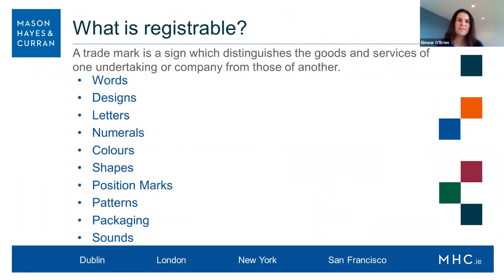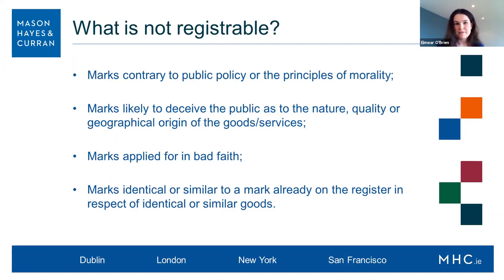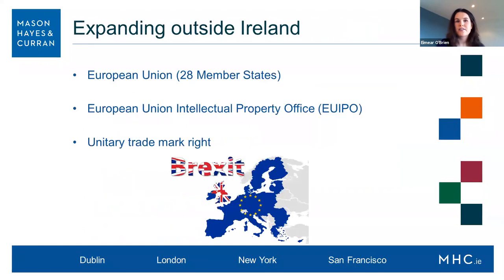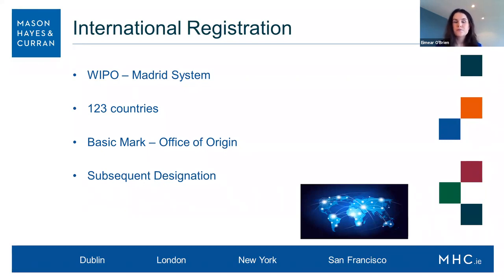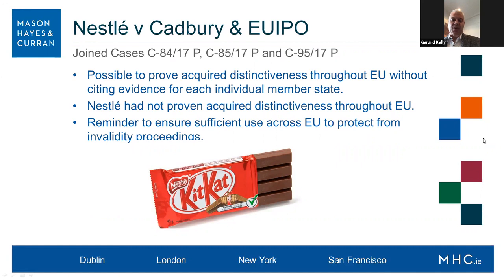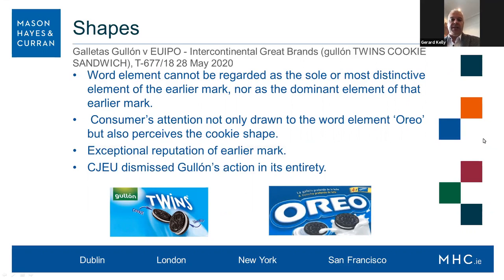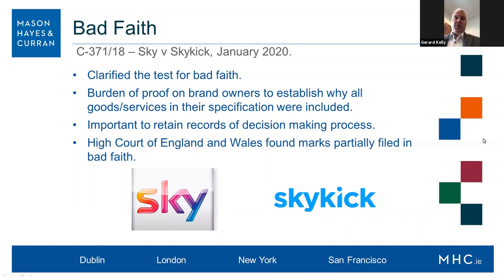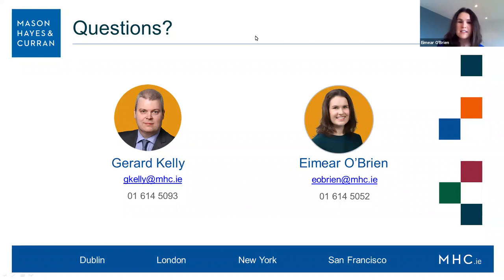Webinar: Trade Marks - Case Law Update and Filing Strategies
We hosted a webinar on 21 October looking at updates in trade mark law. Our speakers gave an update on trade mark case law which may affect your business, as well as covering key trade mark filing location strategies, in the light of the ongoing Brexit-related upheaval.